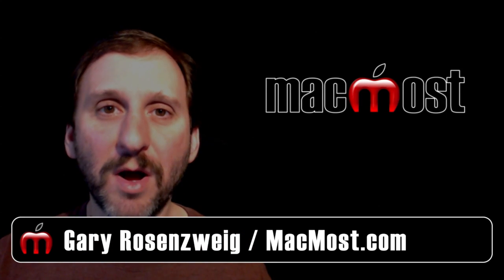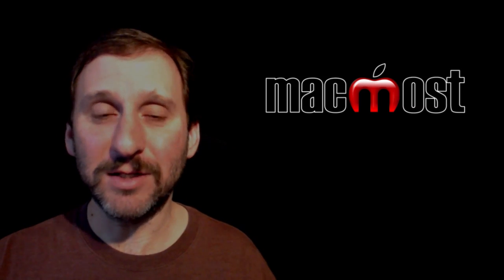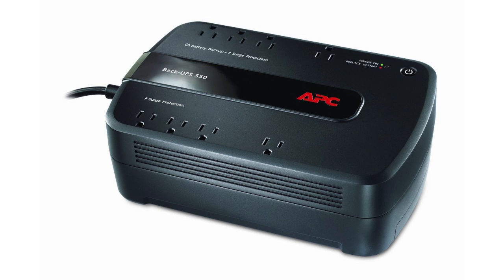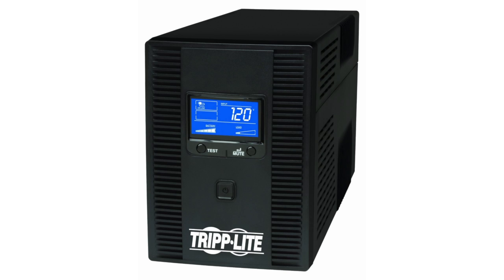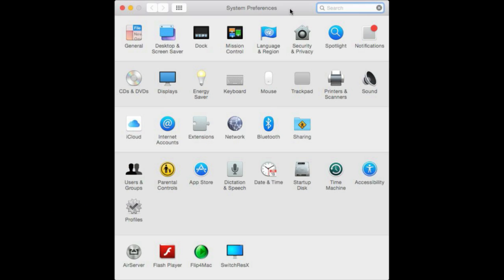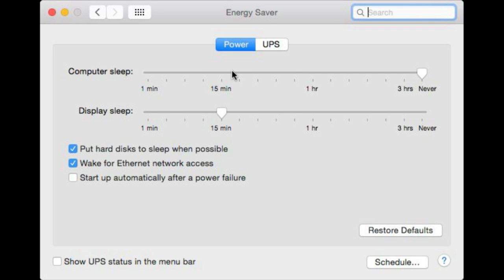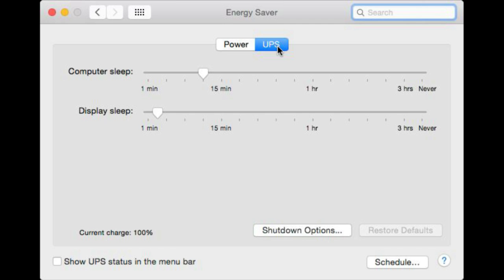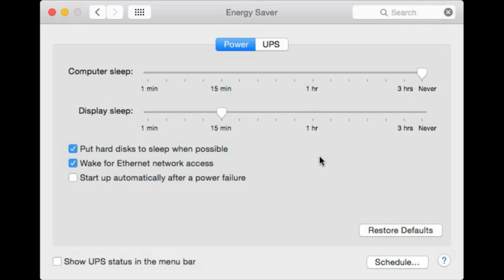Uninterruptible Power Supplies (#1055)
Next to a back drive, a UPS is the most important accessory you need if you own an iMac, Mac mini or Mac Pro. Essentially a power strip with a battery, a UPS will keep your Mac running if you have a power outage or even a split-second power interruption. Then you can shut down your Mac gracefully and not lose any work. Most UPSes today come with a USB connection that you can connect to your Mac. Then you get a new section in System Preferences where you can set your Mac to shut down on its own if power is out and the battery is in use.